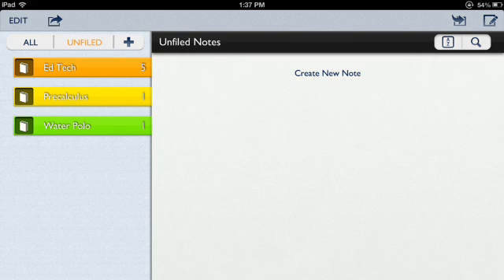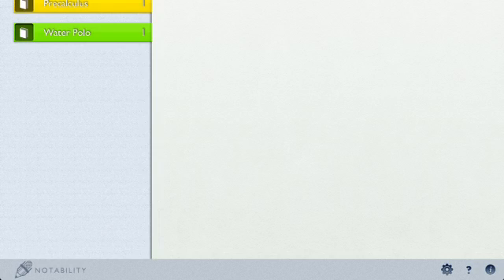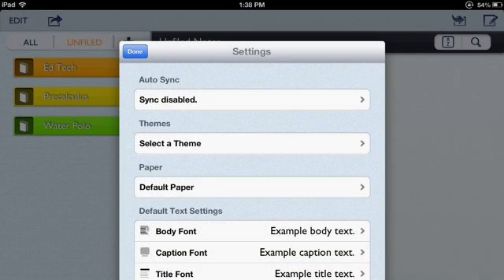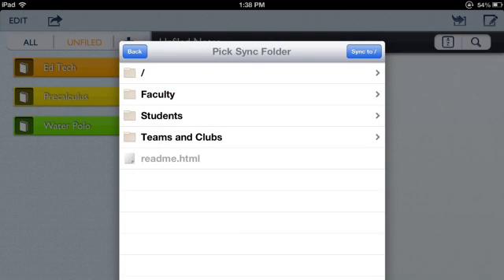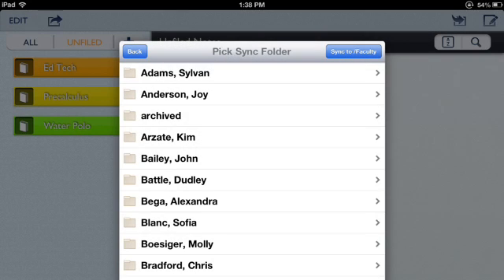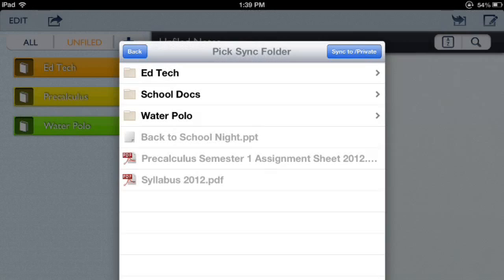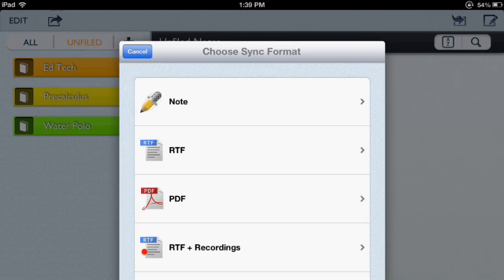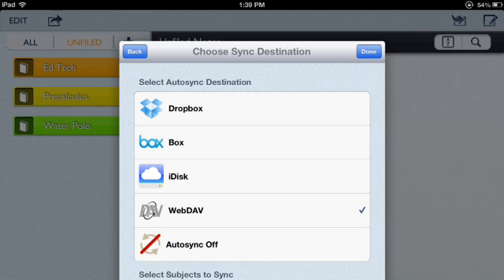Backup Notability Files in WebDAV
Made by Alexandra Bega